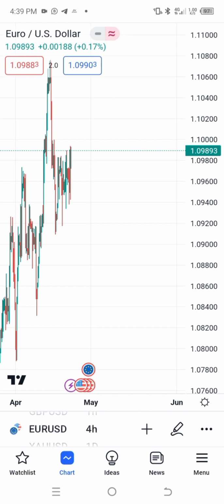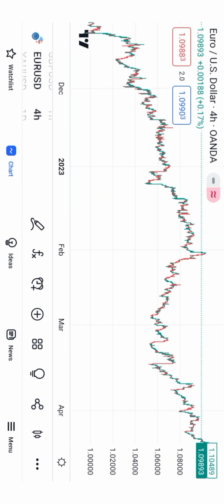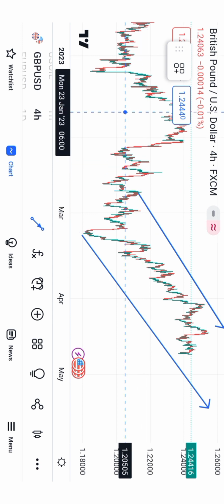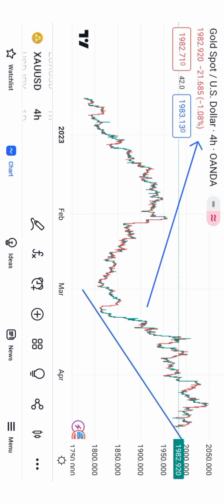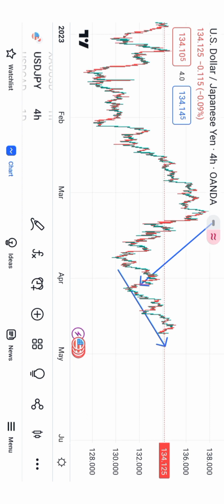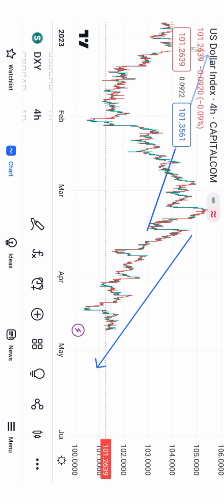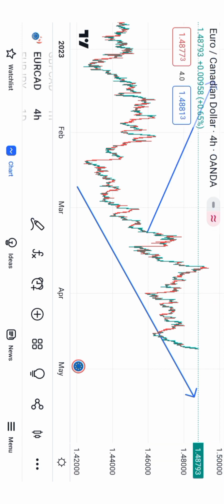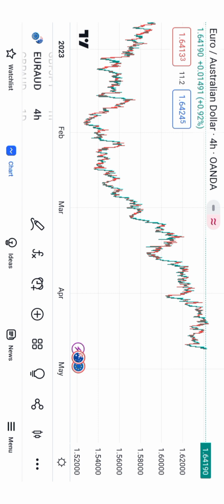FOREX TRADING PAIRS THAT MOVES IN THE SAME AND OPPOSITE DIRECTION - Sambuin Forex.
_  FOREX TRADING MADE SIMPLE 1 ; OVERVIEW.
- Is a financial educating center for all humans above 18 yaers.